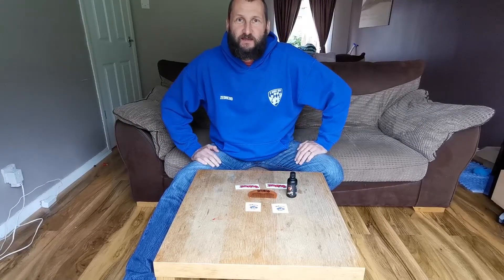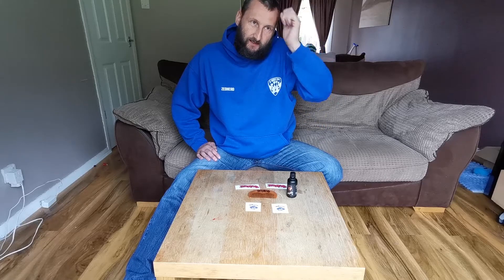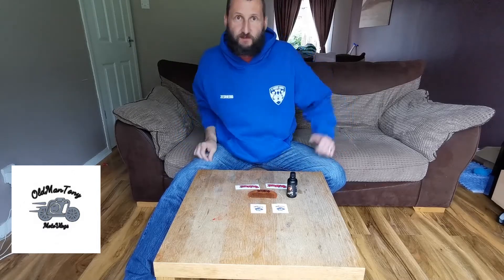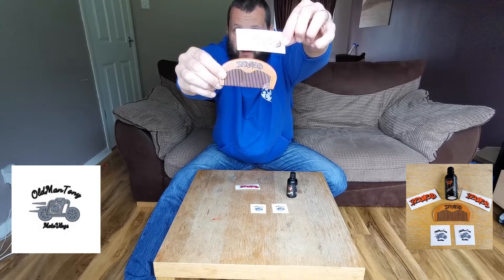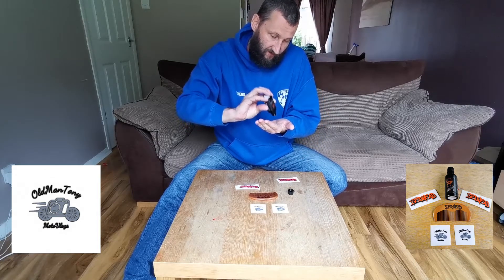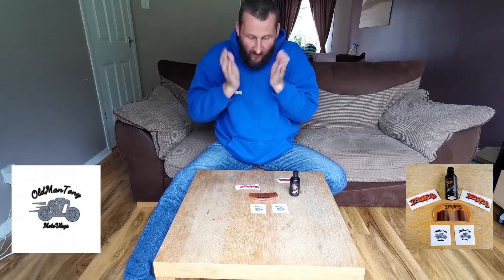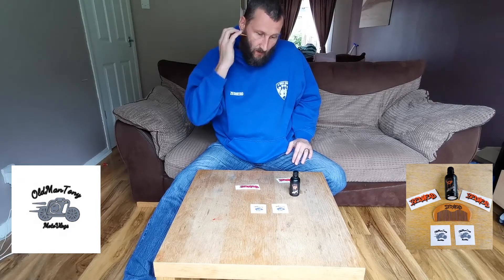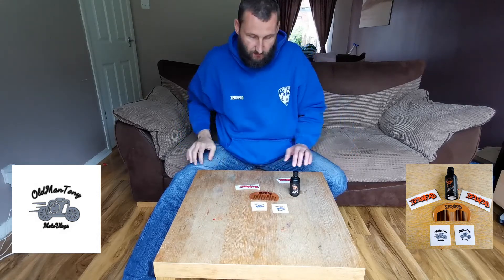Zedhead Beard comb ( not that beard ) - vlog #9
How else would Zedhead brush his glorious beard? Well with none other than a custom etched wooden beard comb of course.

In this vlog Zedhead is saying a special thanks to Oldmantony Motovlogs.

Using a technique called pyrography, Tony copied my Zedhead font from my channel logo onto a wooden beard comb.

Why wood Zed? We use wooden beard combs when caring for our beards to protect the folicles from damage while brushing.

Tony brought and added touch of brilliance by his fair hand.